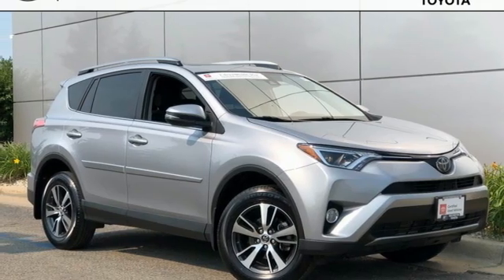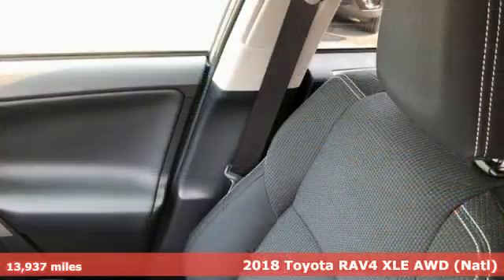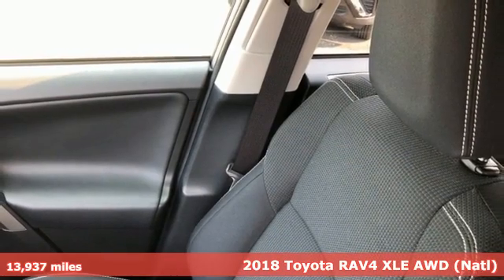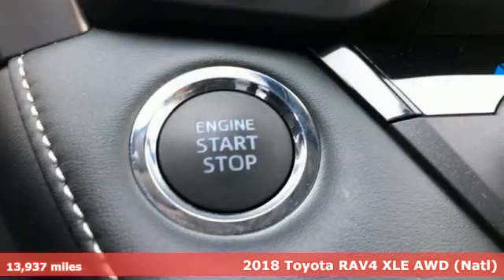Used 2018 Toyota RAV4 Rochester, MN TB75651 - SOLD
Year: 2018
Make: Toyota
Model: RAV4
Trim: XLE
Engine: 2.5L 4-Cylinder DOHC Dual VVT-i
Transmission: 6-Speed Automatic
Color: Silver
Interior: Black
Mileage: 13937
Stock #: TB75651
VIN: JTMRFREV0JD247995
Certified. Recent Arrival! Collision Warning System, *Adaptive Cruise Control, Heated Seats, Blind-Spot Monitors, Lane Keeping Assist, Touchscreen Controls, Backup Camera, Bluetooth Hands Free, AWD, 4WD, Sunroof/Moonroof, Portable Audio Connection, Sirius Radio, Toyota Entune, Cruise Control, Scout GPS, ABS brakes, Alloy wheels, Automatic temperature control, Blind Spot Monitor, Electronic Stability Control, Front dual zone A/C, Front fog lights, Height-Adjustable Power Liftgate, Power Plus Extra Value Package, Radio: Entune Display Audio, Rear Backup Camera w/Monitor, Rear window defroster, Roof Rails, Smart Key System, Steering wheel mounted audio controls, Traction control. CARFAX One-Owner. Clean CARFAX.brbrSilver 2018 Toyota RAV4 XLE AWD AWD 22/28 City/Highway MPGbrbrToyota Certified Used Vehicles Details: *brbr * Roadside Assistancebr * Powertrain Limited Warranty: 84 Month/100,000 Mile (whichever comes first) from TCUV purchase datebr * 160 Point Inspectionbr * Transferable Warrantybr * Warranty Deductible: $0br * Limited Comprehensive Warranty: 12 Month/12,000 Mile (whichever comes first) from certified purchase date. Roadside Assistance for 7 Year / 100,000 Milebr * Vehicle HistorybrbrbrAwards:br * 2018 KBB.com 10 Best SUVs Under $25,000 * 2018 KBB.com Best Resale Value Awards * 2018 KBB.com 10 Most Awarded Brands Stop by, call, or email us today at Rochester Toyota. We look forward to earning your business.

Address:
4365 Canal Place Southeast